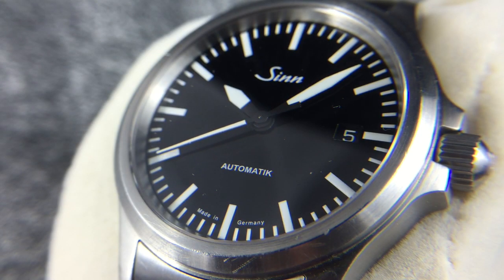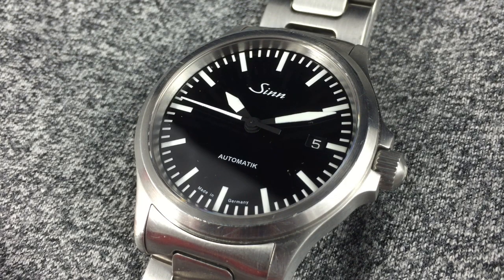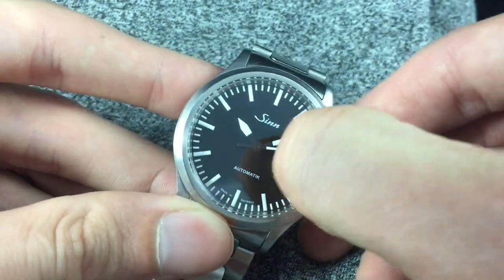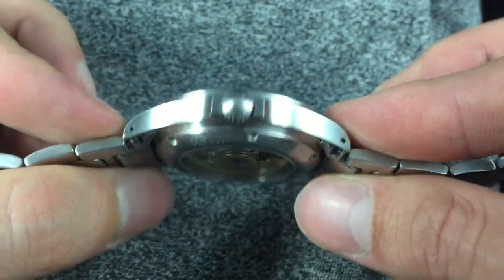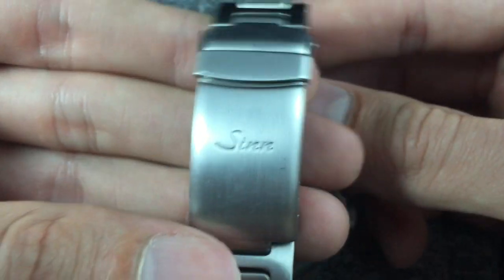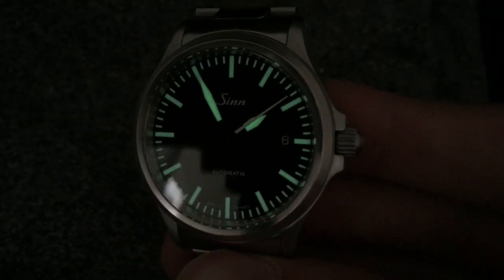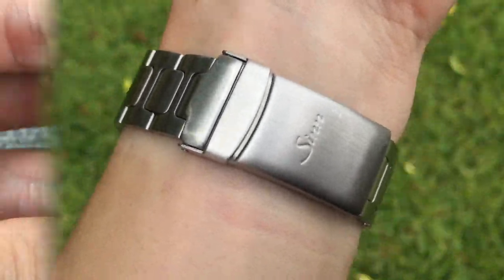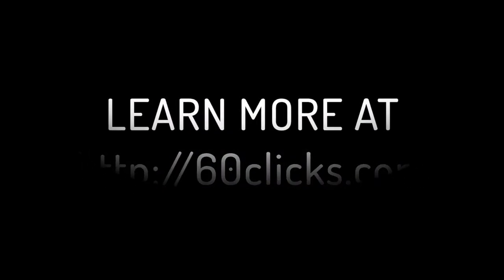Sinn 556i Video Review – 60CLICKS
Since I started collecting watches years ago, I’ve always been taken by the models being produced in Germany by the likes of Sinn, Tutima, and Junghans. Although not as well-known as their Swiss counterparts, the German watch industry has been producing striking timepieces for over a century. And since most German time-pieces have swiss movements, they are every bit as reliable as their counterparts across the border.

Sinn (pronounced Zinn), has been producing watches since 1961, and is well-known for creating rugged, military inspired pieces with unique and innovative manufacturing processes. Argon and oil filled cases, super-hardened submarine steel, and lubricant-free escapements are just some of the innovative features you can find in Sinn’s lineup of watches. Combining those technologies with a world-class case manufacturing facility and a no-nonsense german military aesthetic, you get one of the world’s most popular and respected tool watch brands.

Today, we’re reviewing the Sinn 556i, a watch that lacks some of the high-tech features of it’s more expensive brethren, but remains a highly versatile and compelling option.